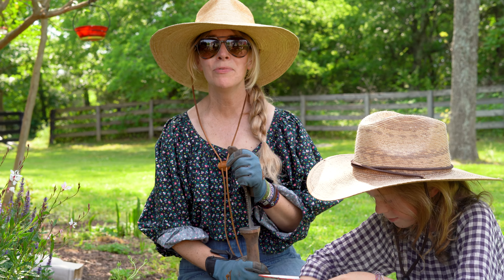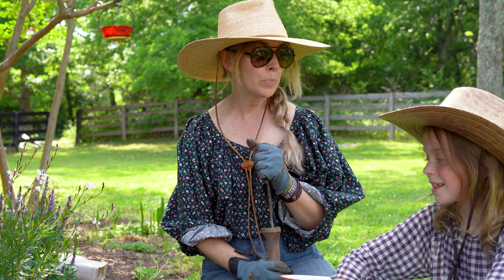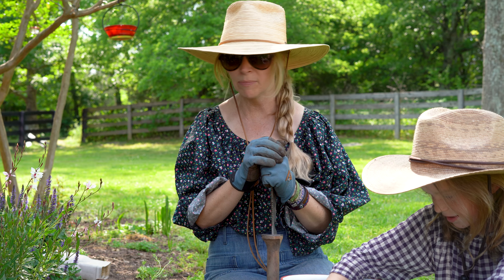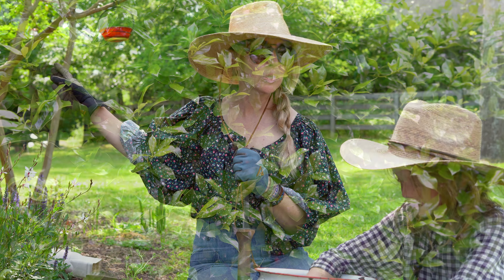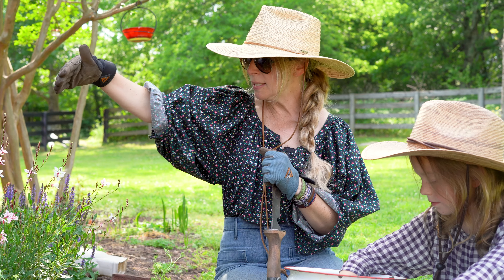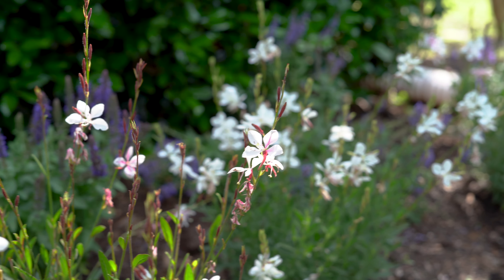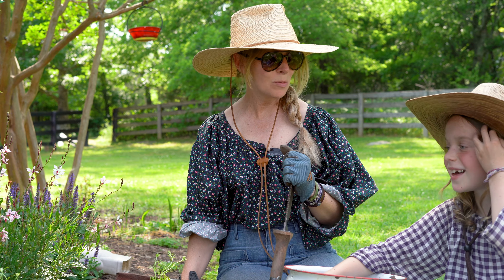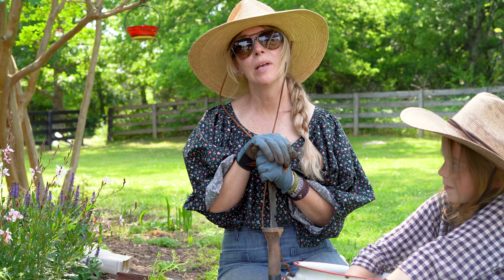Gardening With Mama - Episode 2: Tips On Creating Your Outdoor Flower Garden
Hey y'all!
Today we have tips on planting your outdoor flower garden.
Happy gardening!